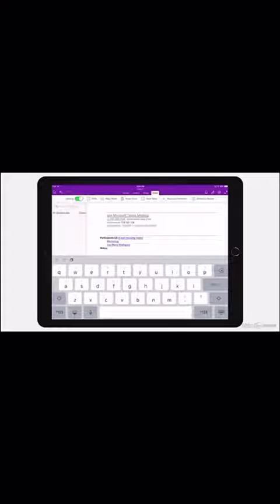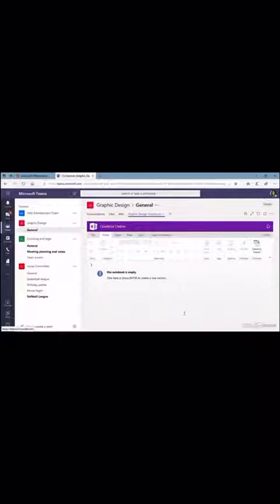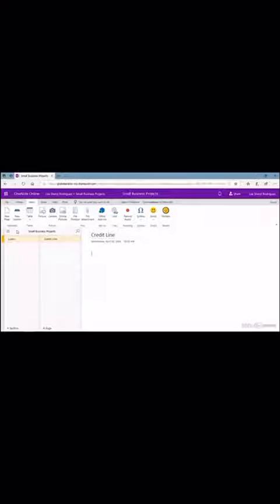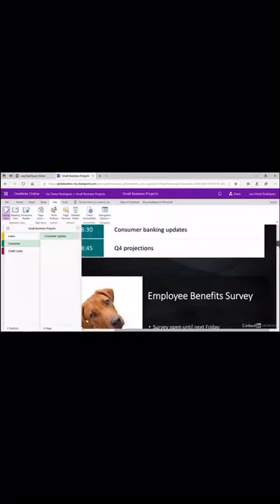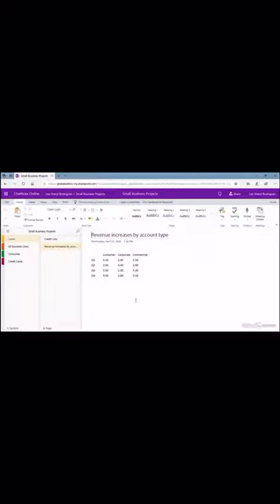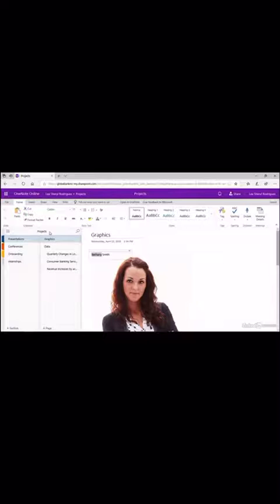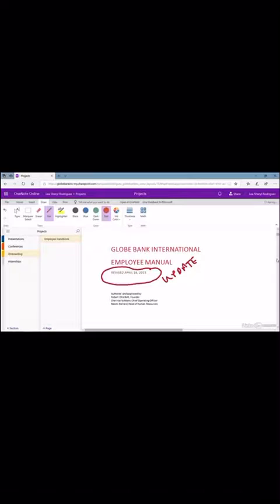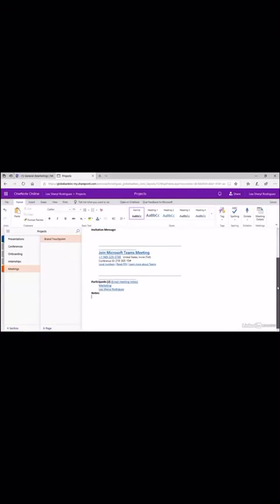Week 7 onenote